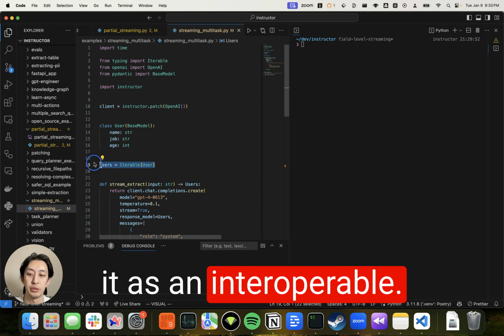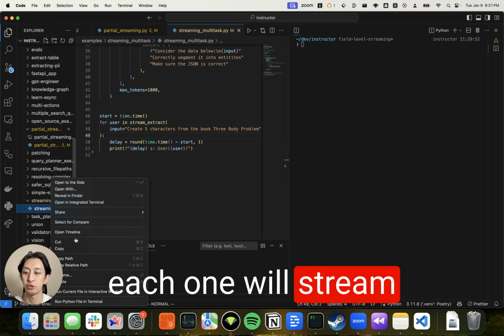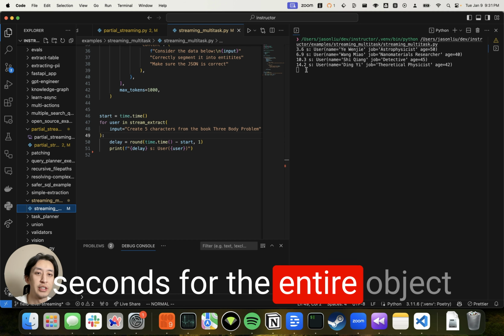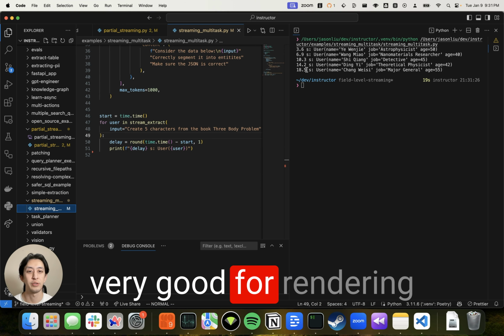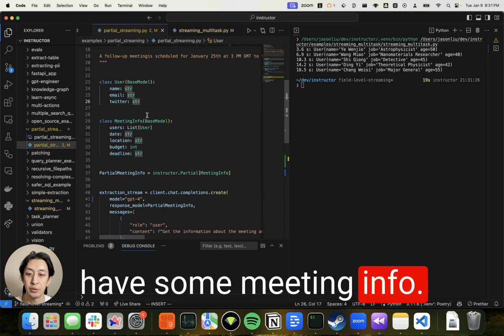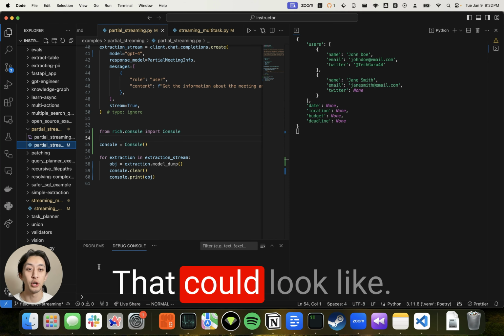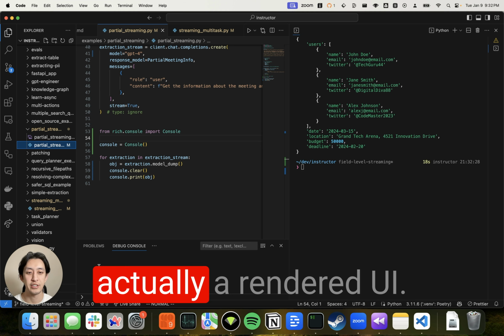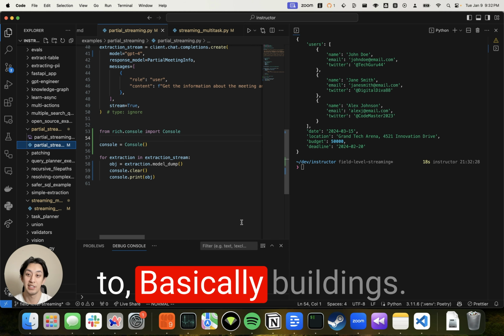Streaming in Instructor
This is a video about Code - streaming_multitask.py — instructor — Python

0:00 Code - streaming_multitask.py — instructor — Python